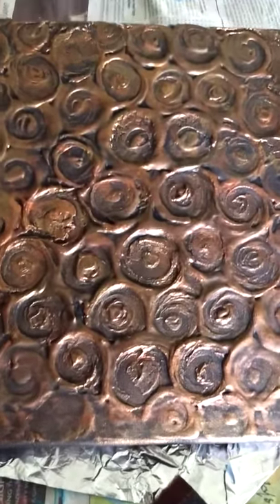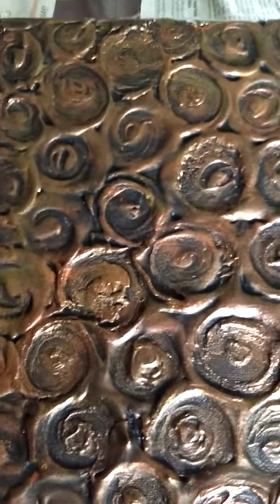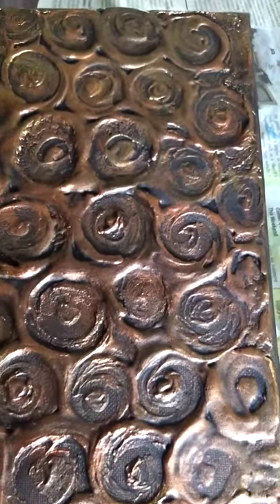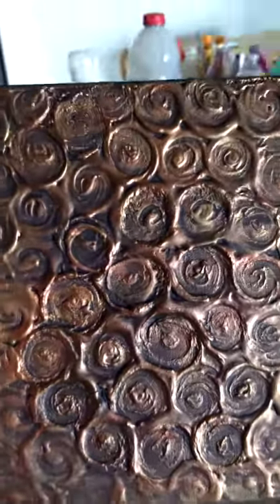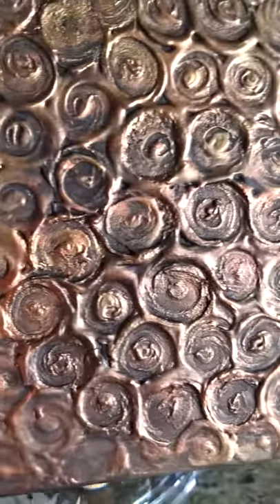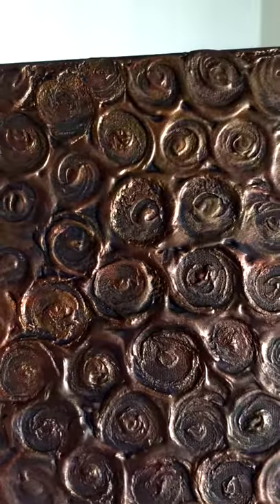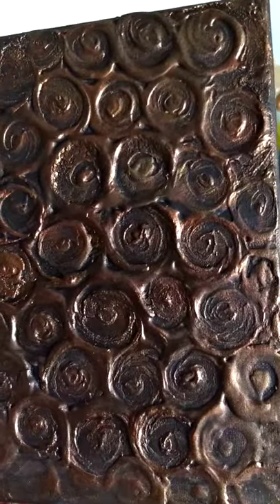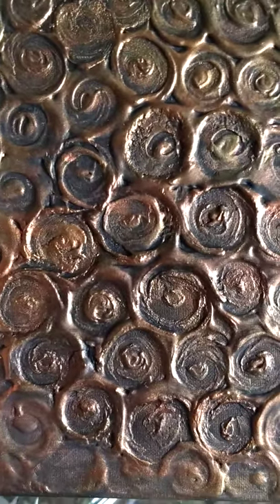Embossed canvas, mix media texture art